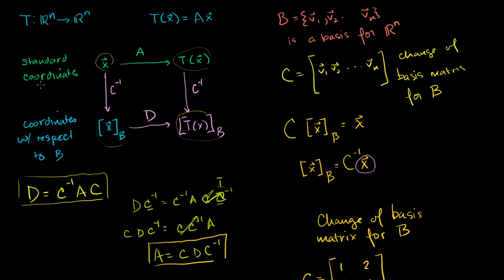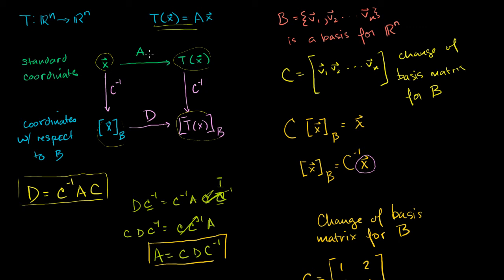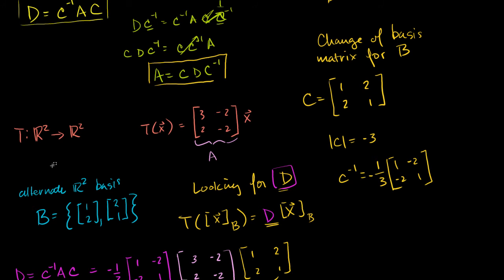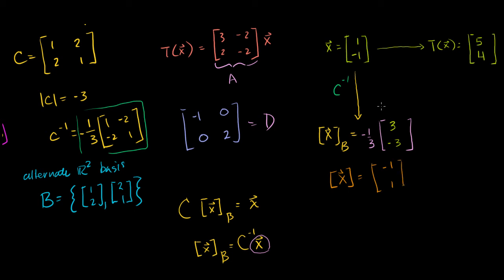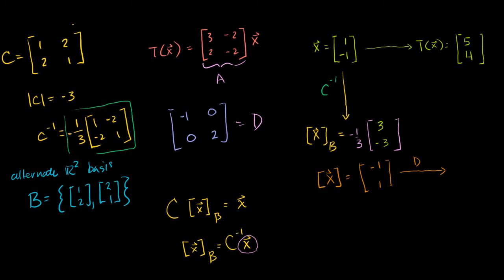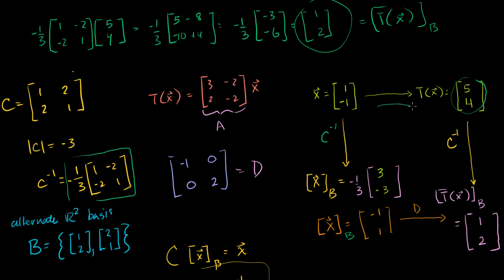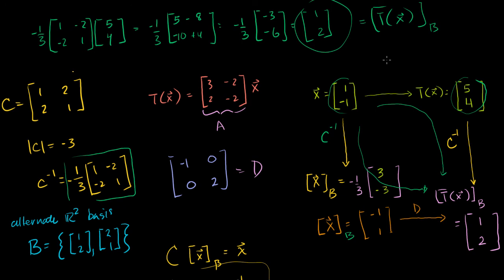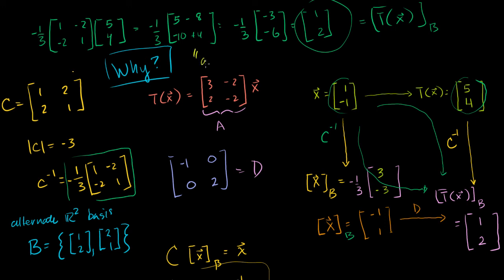Alternate basis transformation matrix example part 2 | Linear Algebra | Khan Academy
Courses on Khan Academy are always 100% free. Start practicing—and saving your progress—now

Showing that the transformation matrix with respect to basis B actually works. Brief point on why someone would want to operate in a different basis to begin with.